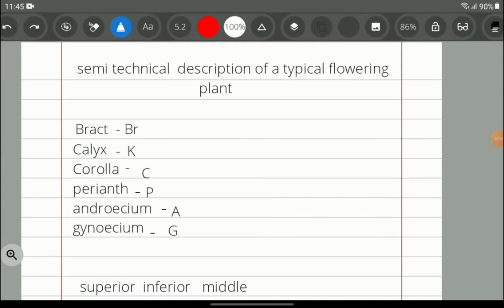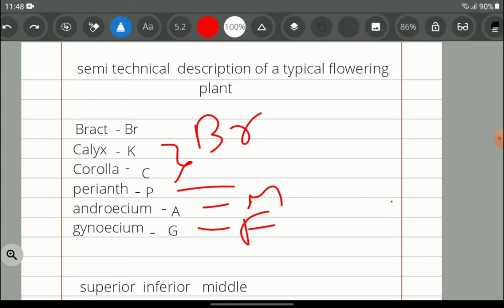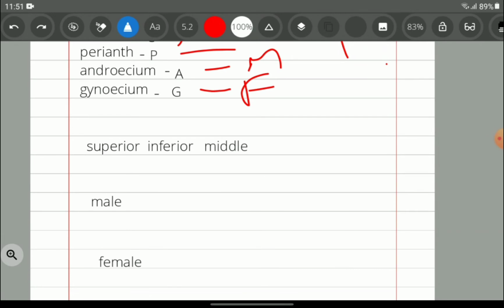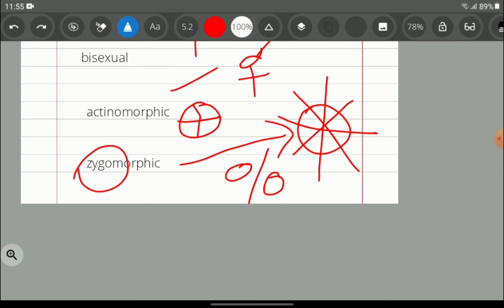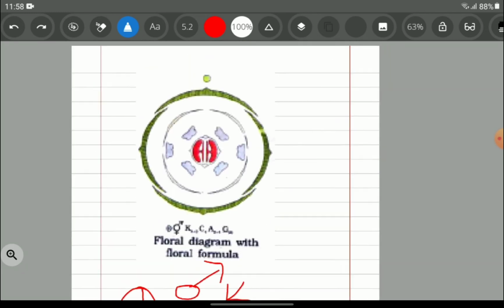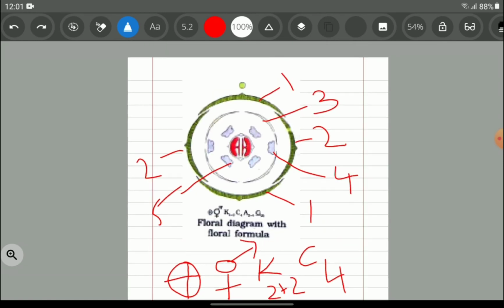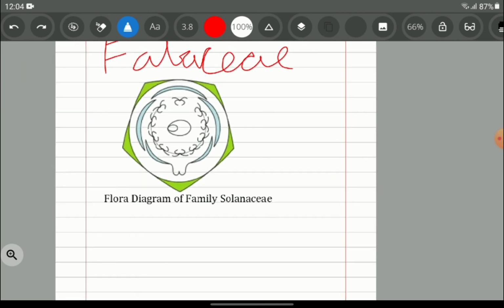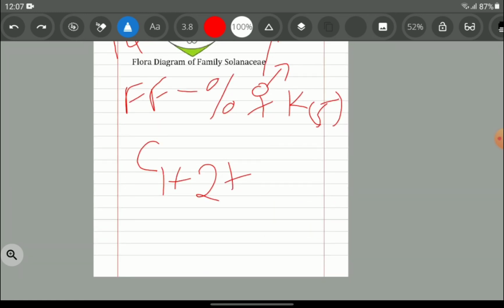morphology of flowering plants (part - 7) family fabaceae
morphology of flowering plants part 7

if any mistake or mispronunciation please forgive me

if any dought or questions please comment it down in the comment section